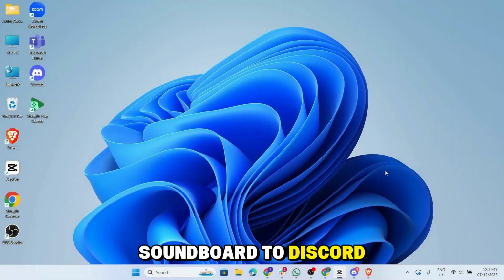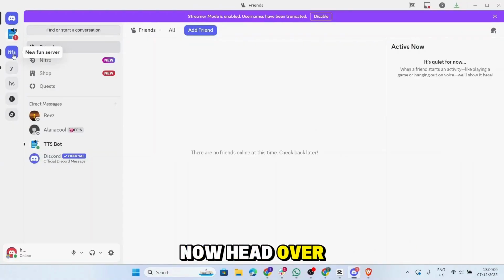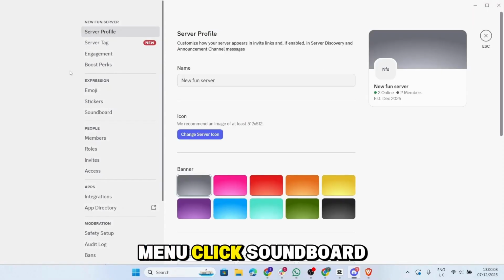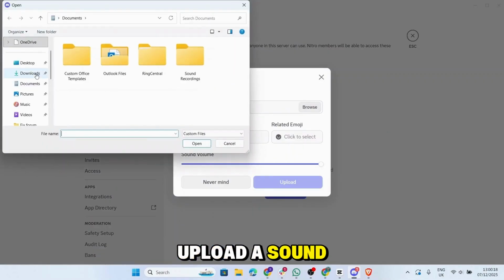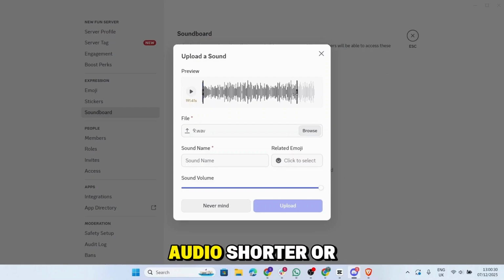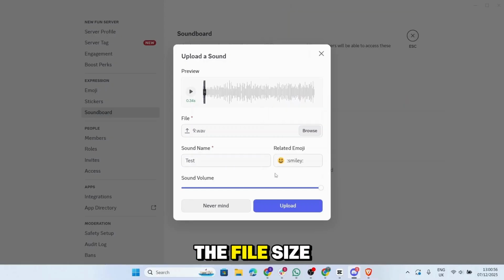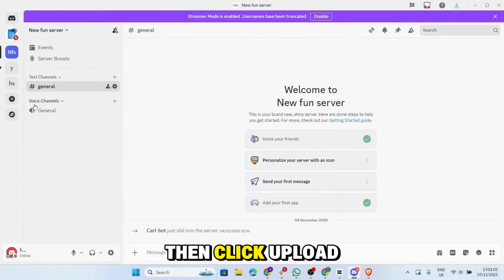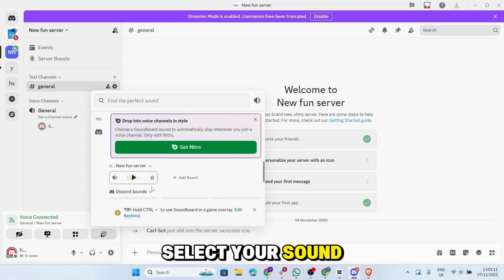How To Add a Soundboard to Your Discord Server – Audio Effects Setup 2025 Guide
Learn how to add a soundboard to your Discord server using the latest 2025 tools. This tutorial shows you how to enable the soundboard feature, manage audio permissions, add custom sounds, and make your server more fun and engaging for members. Works on desktop and mobile Discord.

Timestamps:
0:00 — Add Soundboard to Discord Server
0:28 — Step-by-Step Audio Effects Setup
0:55 — Tips for Custom Sounds & Permissions

This guide helps you:
• Add a Discord soundboard to your server
• Upload custom sound effects & manage audio settings
• Use updated 2025 Discord features
• Improve server engagement with fun sound tools
• Configure permissions for smooth playback

This tutorial makes adding a Discord soundboard fast, simple, and beginner-friendly.